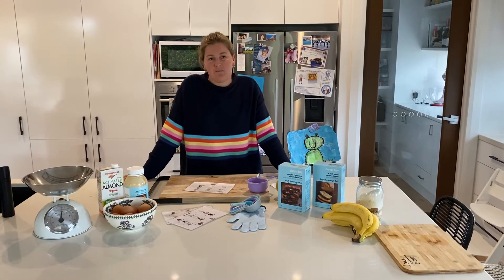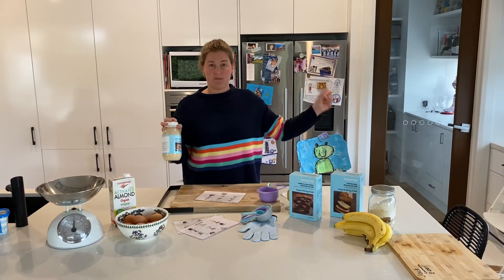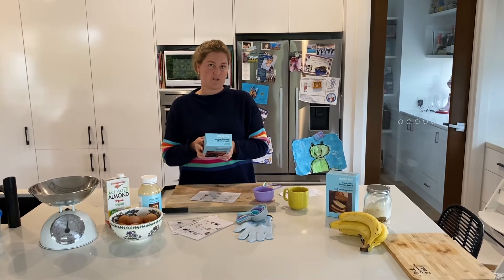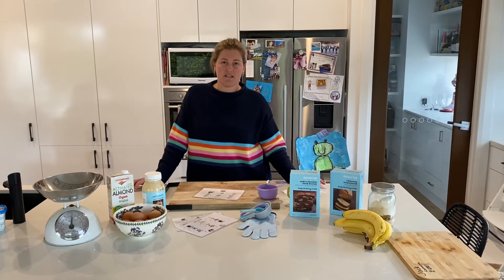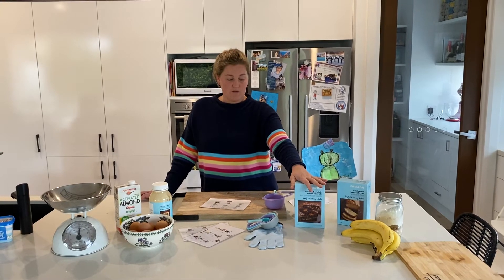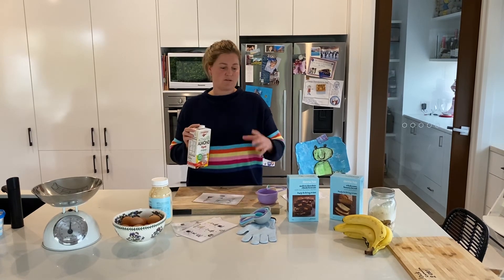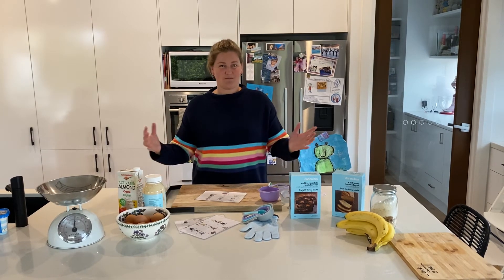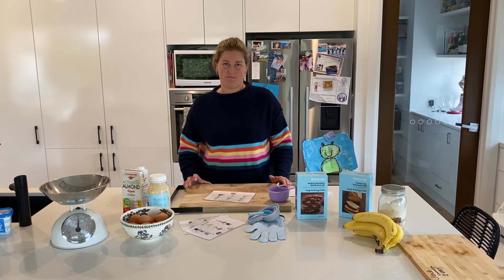OT at Home - Cooking Program Intro